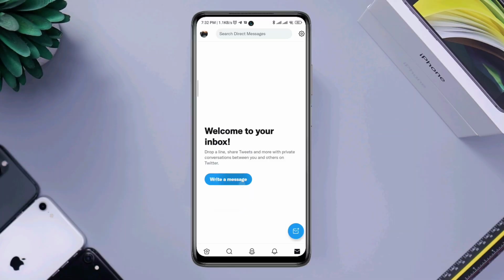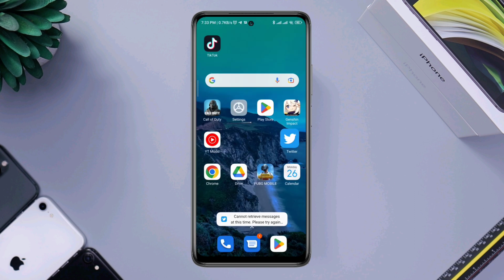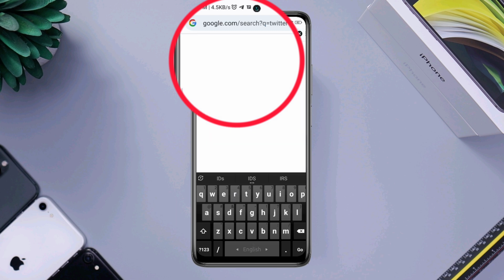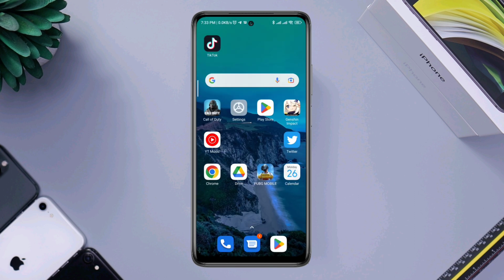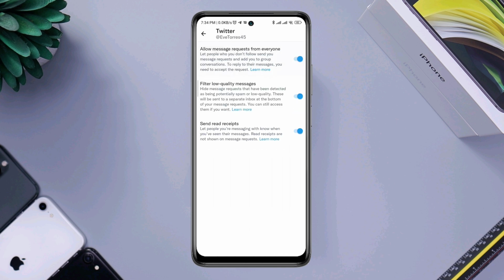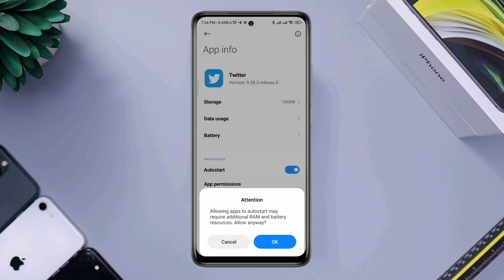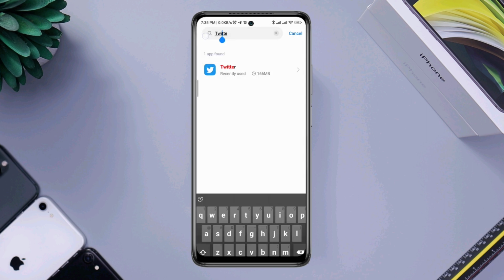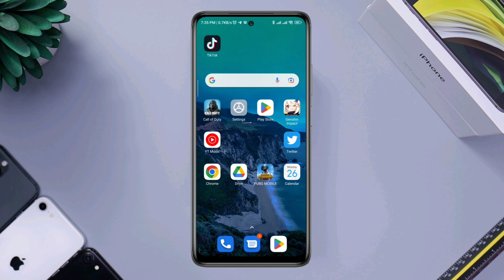Twitter Direct Messaging Not Working Today on Android || Fix DM Issue on Twitter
Are you having twitter DM not working issue on Android? To fix Twitter DM not working today, watch this video.
Suddenly, several Twitter users complaining about Twitter Direct messages were not working on Twitter. Also, when they try to send any text unable to receive or failed to send Twitter DM issues. Because of Twitter DMS Not Working Problem. Some users cannot send or receive direct Messages on Twitter.
After analyzing the matter, i present some effective solution that will fix Twitter DM not working today issue on Android!

00:00- Video intro
00:37- Solution 1: Check sever issue
01:10- Solution 2: Troubleshooting process for twitter app
01:37- Solution 3: Remove software bugs
02:13- Solution 4: Check for a new update
02:30- Solution ending